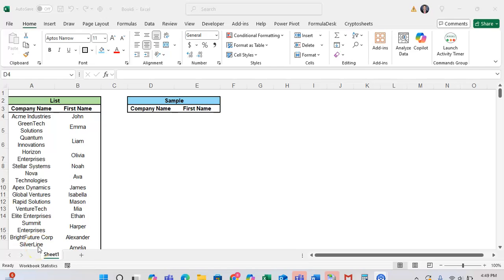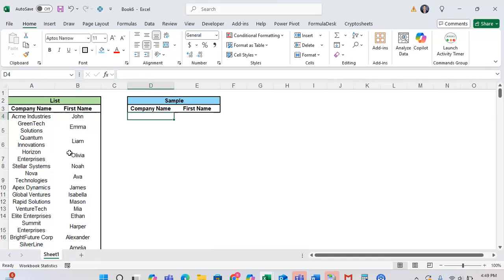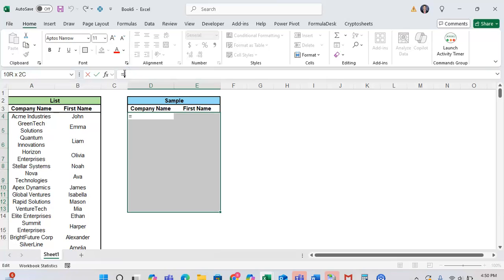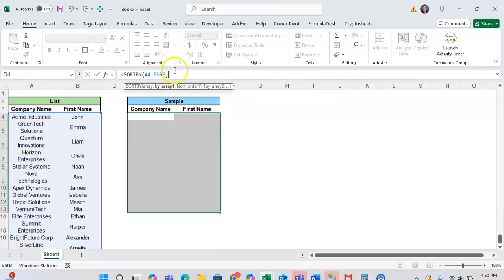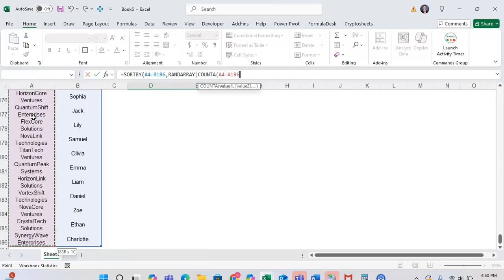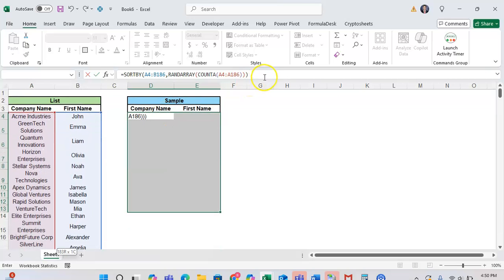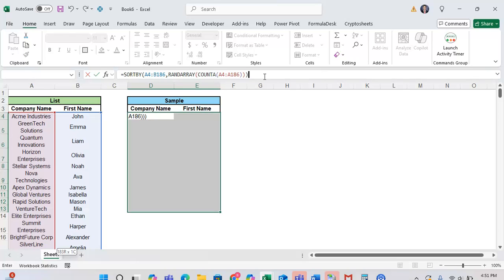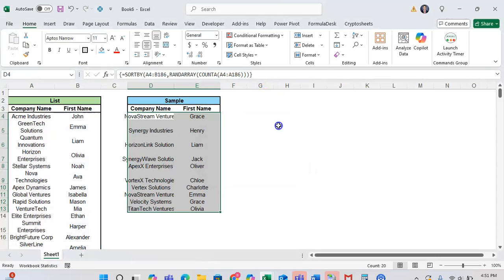Easily Get a Dynamic Random Sample From a Data Set Using Formulas in Microsoft Excel!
In this tutorial, I want to show you how you can easily get a dynamic random sample of data from a larger dataset in Microsoft Excel by using formulas. In this example, I show you how you can use SORTBY and RANDARRAY to get a random sample of 10 items from a set of 100 items.